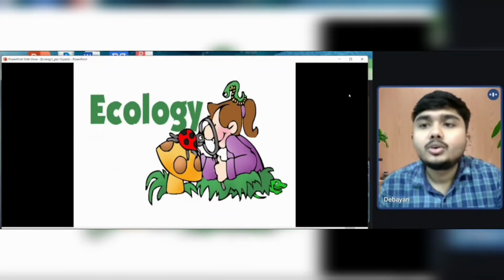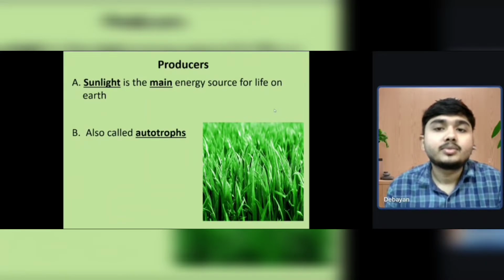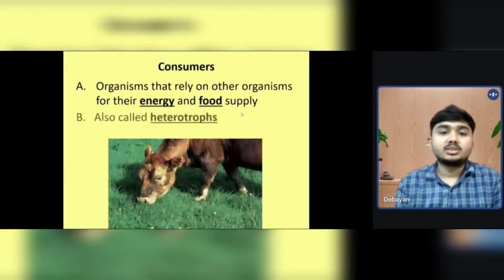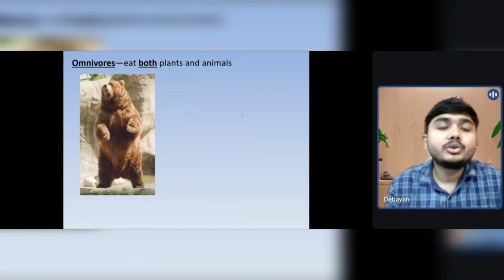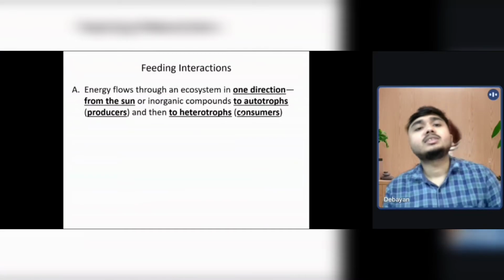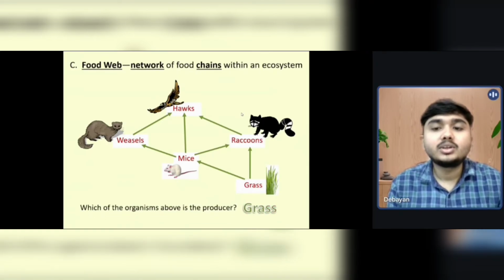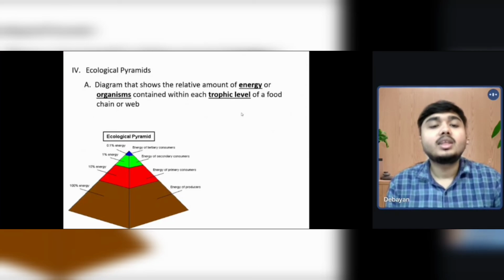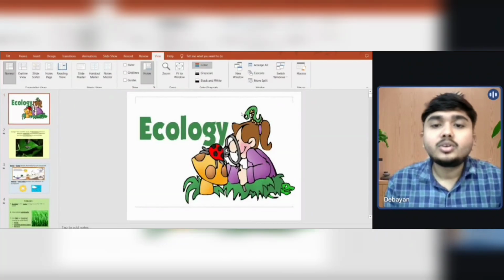part -1 : Ecology ll Ecosystem ll Biology ll Life Science ll Man vs. Environment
🧡An ecosystem is a community of living organisms (plants, animals and microbes) in a particular area. The term `eco' refers to a part of the world and `system' refers to the co-ordinating units. An ecosystem is a community of organisms and their physical environment interacting together.

   ❣️The four ecosystem types are -  artificial, terrestrial, lentic and lotic. Ecosystems are parts of biomes, which are climatic systems of life and organisms.
What are the functional components of an ecosystem?

❤️‍🩹The four main components of an ecosystem are:
(i) Productivity
(ii) Decomposition
(iii) Energy flow
(iv) Nutrient cycling.